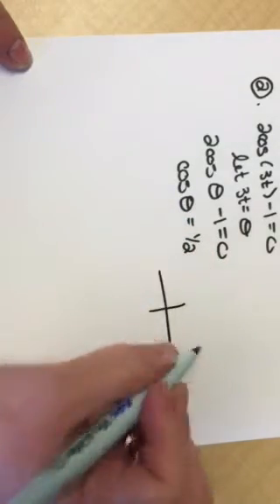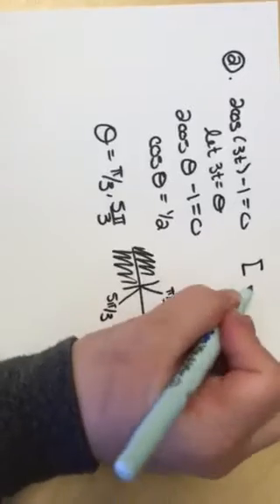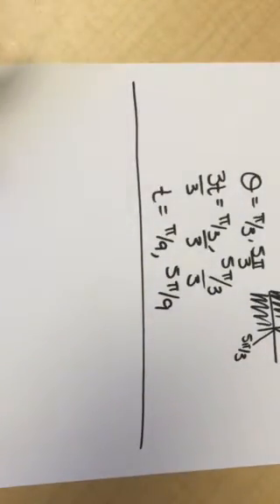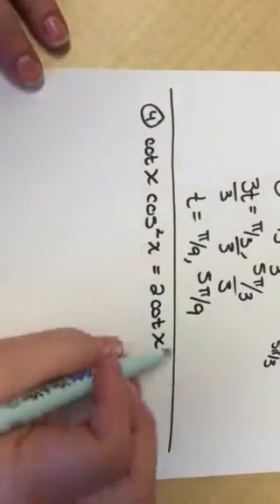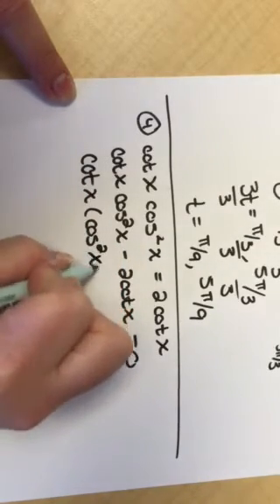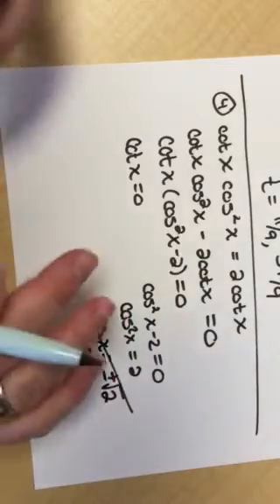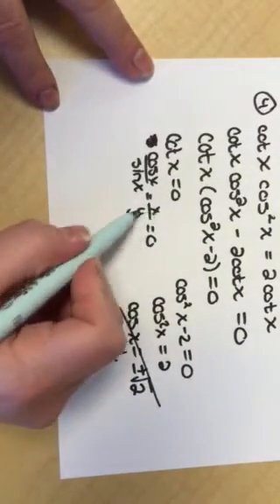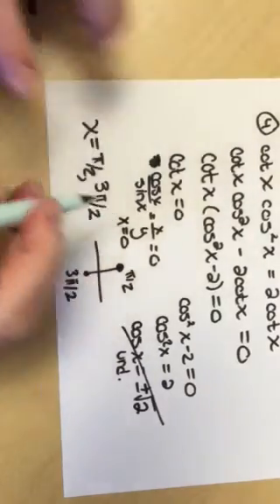Solving trig equations part 2